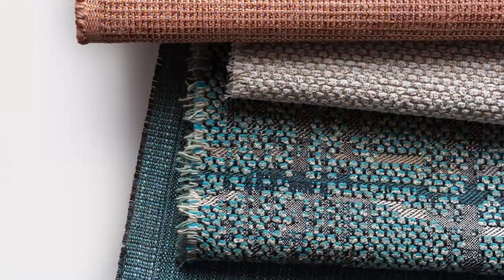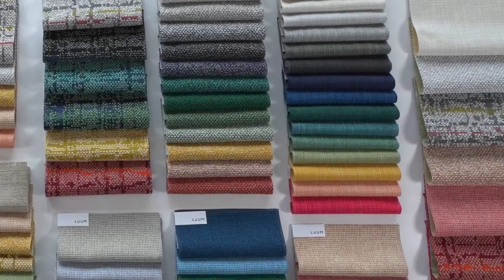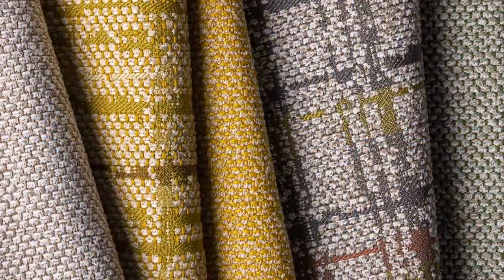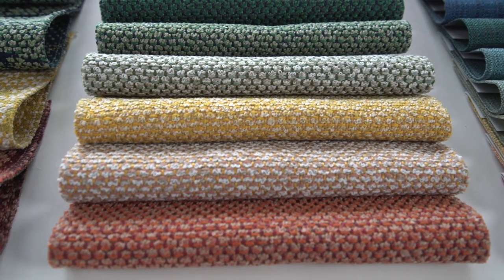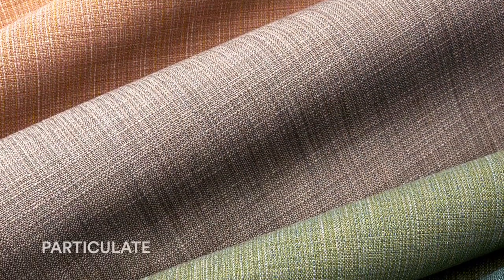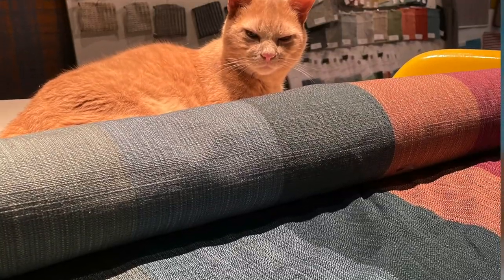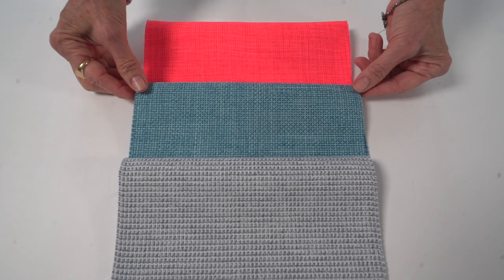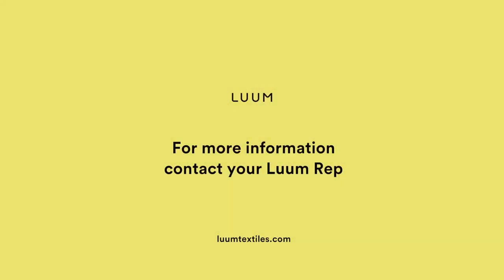Luum Textiles: Earthly Artifacts Collection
The world is shaped by the way we move. Earthly Artifacts is a collection by Suzanne Tick that features four textiles inspired by the physical impressions left by humans on the earth — and the patterns created in the process.

Drawing from shared elements across art, anthropology and geology, Earthly Artifacts examines the impact and expression of nature’s organizing principles: discernable upclose and undeniable at scale. Made with a variety of high-performance, recycled materials selected for multi-purpose and indoor/outdoor use — such as high-UV polyester, high-UV polypropylene, and 100% recycled polyester —Geoglyph, Pebble Melange, Particulate and Megacheck reflect our continuous desire to immerse ourselves in nature.

These textiles feature layered fields of multi-color materials that create complex earthen shades, reminiscent of contemporary art and archeological remnants.